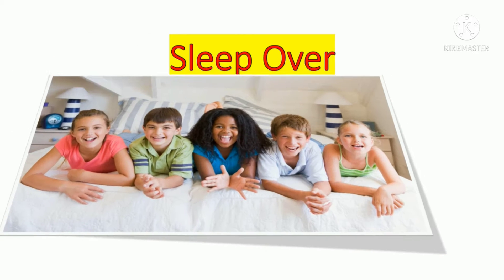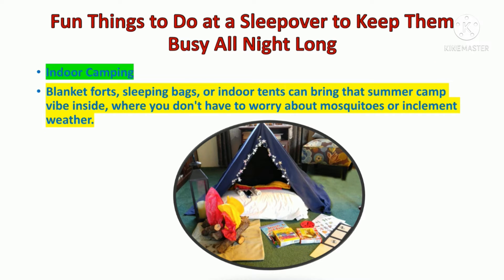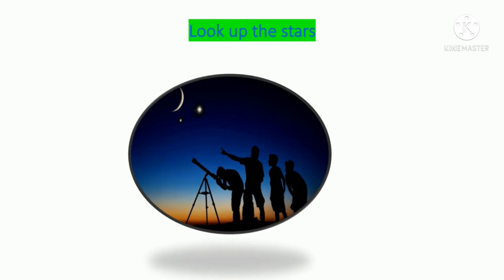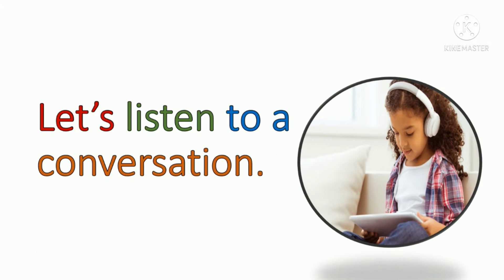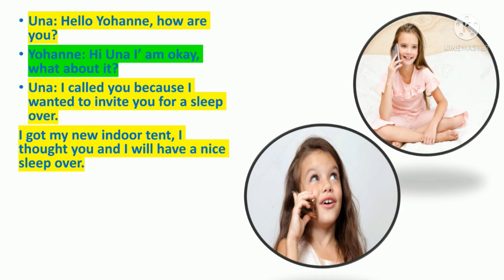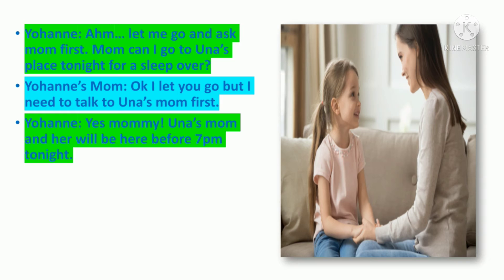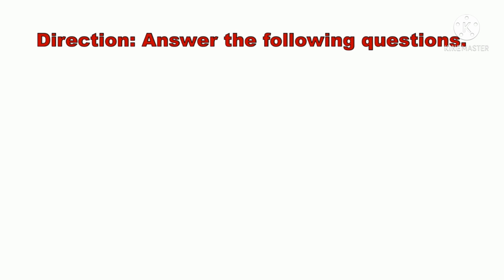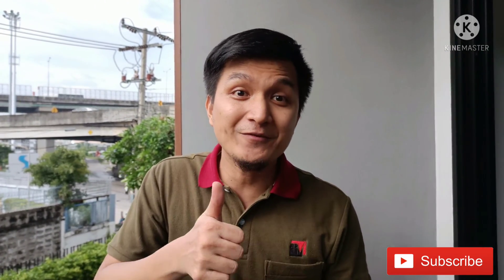Sleep Over | ESL VIDEO For Grade 5 Students